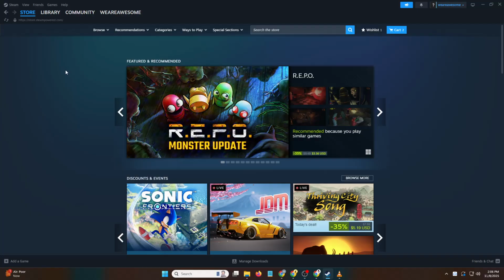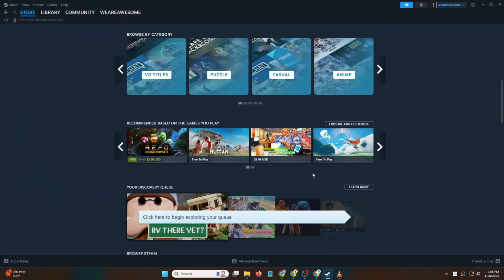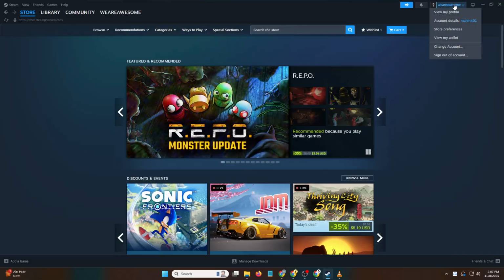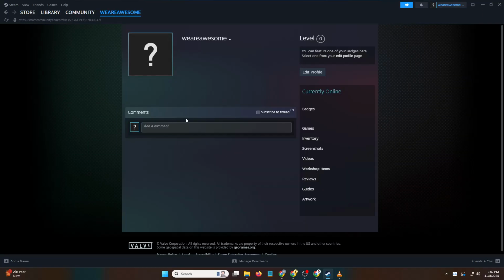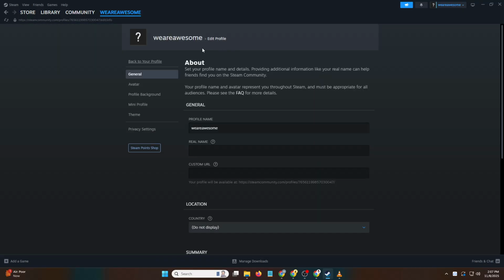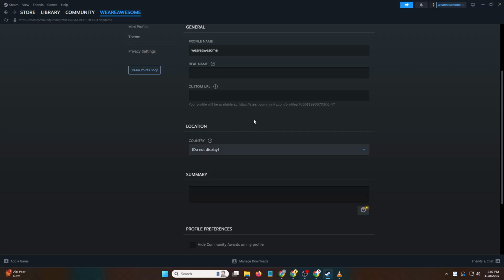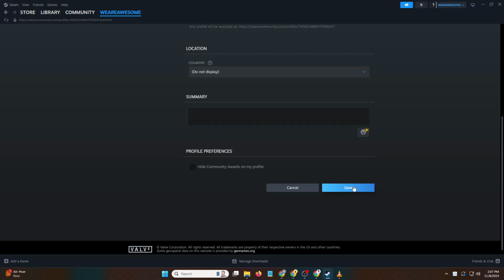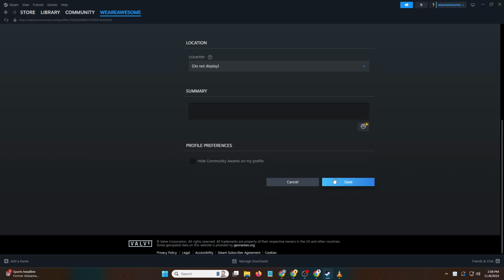How To Change Steam Name - 2025 (Quick Tutorial)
How To Change Steam Name
In this video, how to change Steam name is explained step by step for beginners. You will learn how to update your Steam profile name, customize your display name, and manage account settings easily. This guide also shows how to refresh your profile, maintain privacy, and make your Steam name unique for friends and the gaming community.